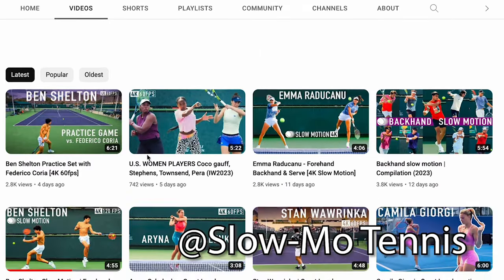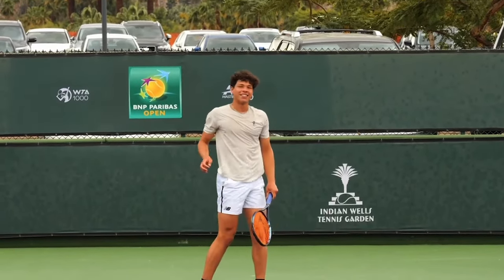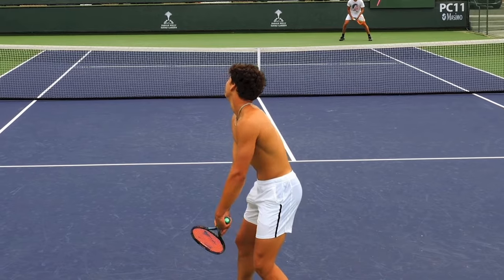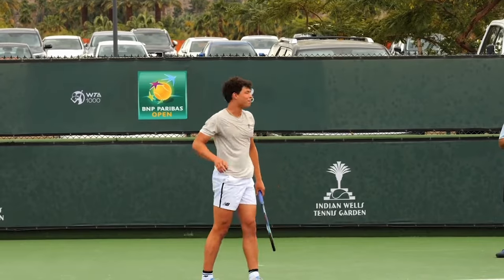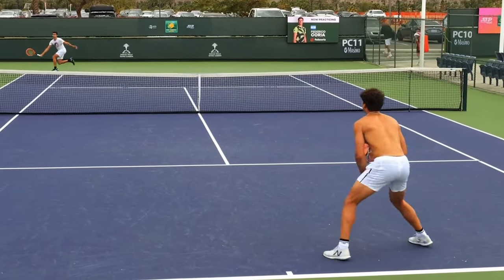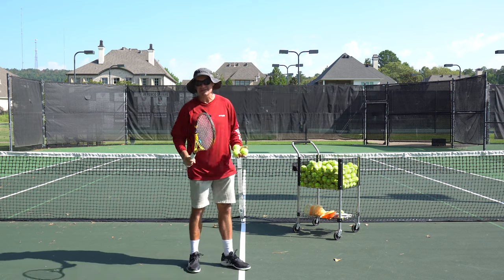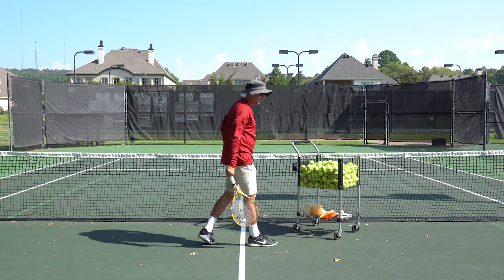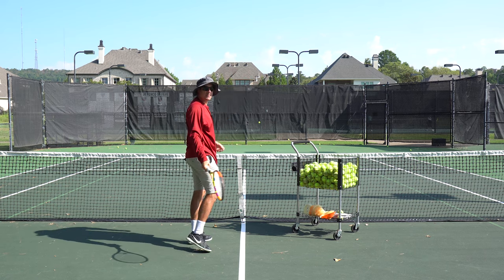Ben Shelton Serve Analysis | How Does He Hit A 149mph Tennis Serve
If you are Ben Shelton hit 149mph serves at the 2023 US Open right now you are watching some of the best serve fundamentals in the game. In this video we go over where most players mess this up and give a couple serve drills that can get you on your way to serving harder.

🎓 Check out my resources to help you improve including free courses